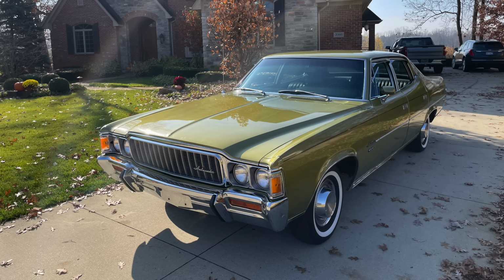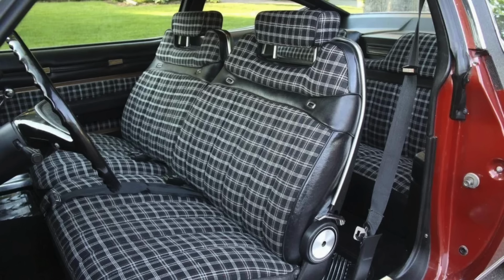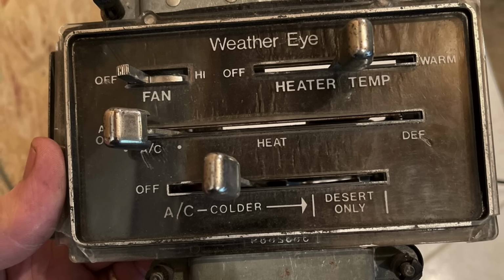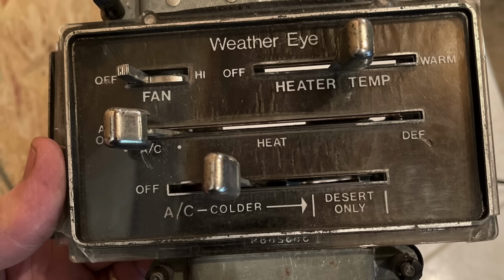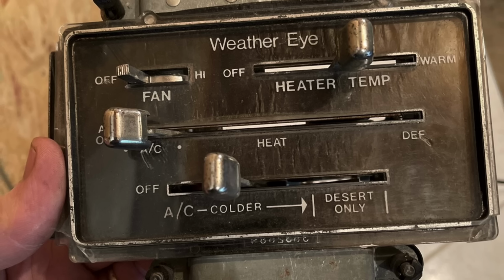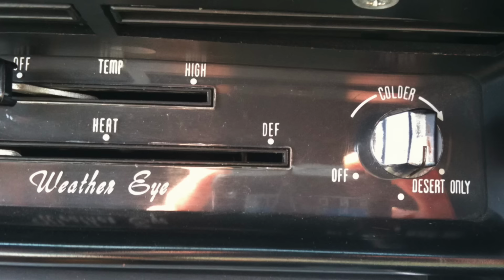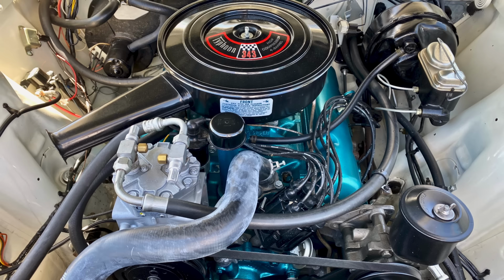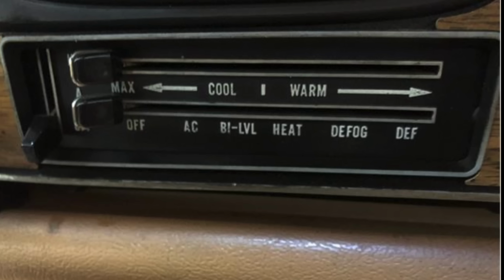Strange Automotive Inventions: AMC's Wacky "Desert Only" Air Conditioning Setting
Learn more about this strange AMC climate control setup.